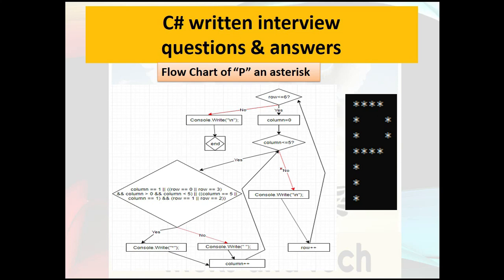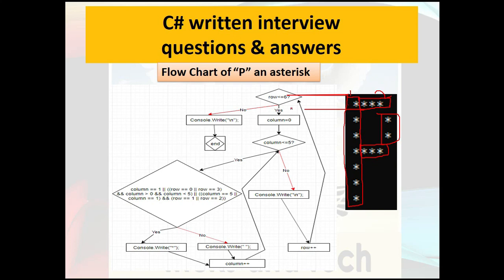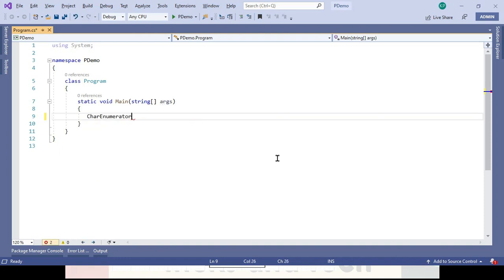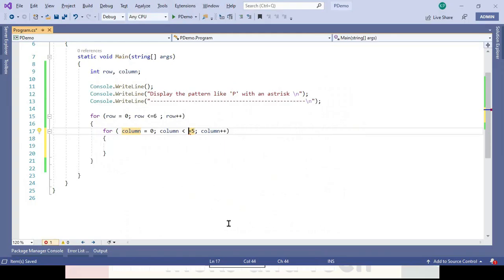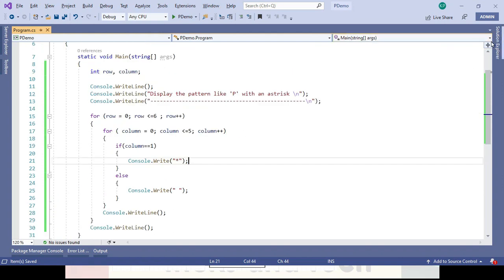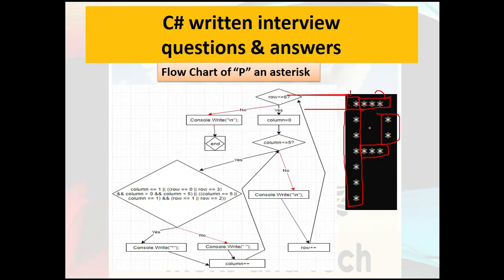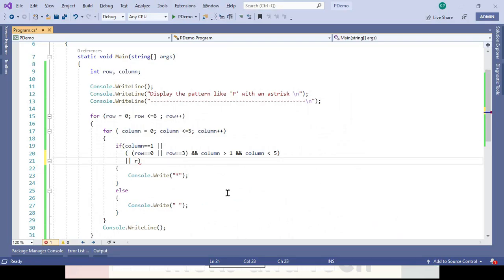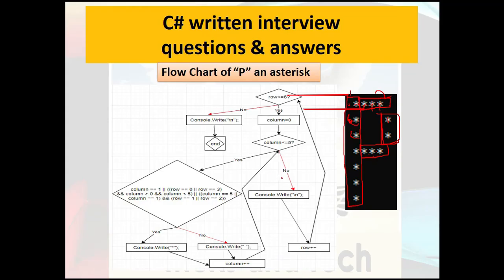C# Alphabet Pattern (Letter P) with Asterisks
Join us on an exciting coding adventure as we guide you through the creation of a captivating Alphabet Pattern featuring the letter 'P' using asterisks in C#. Whether you're a coding novice or an experienced developer, our step-by-step tutorial has something for everyone. While crafting this unique text art design, you'll also acquire a solid foundation in the basics of C# programming. Impress your friends with your coding skills and embrace the fun and challenge of this engaging programming exercise. Come along on this creative journey and unlock your coding potential with C# Alphabet Pattern 'P'!.

Embark on an exciting journey into the world of C# programming with our easy-to-follow tutorial on crafting a captivating Alphabet Pattern 'P' using asterisks. Whether you're a beginner or an experienced coder, our step-by-step guide ensures you can create this visually appealing pattern effortlessly. This project not only promises fun but also serves as an excellent gateway to understanding the fundamentals of C# programming. As you follow along, you'll gain valuable coding skills while producing a unique and creative text art design that's sure to impress your friends. So, embrace this engaging programming exercise, and showcase your coding prowess on platforms like YouTube with C# Alphabet Pattern 'P.' Let your creativity shine and join us on this exciting coding adventure!

C# Alphabet Pattern P with Asterisks - Easy Tutorial.
How to Create an Alphabet Pattern P in C# with Asterisks.
C# Alphabet Pattern P - Step-by-Step Guide.
Generate an Alphabet Pattern P in C# with Asterisks.
C# Alphabet Pattern P - Beginners Tutorial.
C# Alphabet Pattern P - Easy and Fun Programming Project.
Learn How to Create an Alphabet Pattern P in C# with Asterisks.
C# Alphabet Pattern P - Create a Cool Text Art Design.
C# Alphabet Pattern P - Impress Your Friends with Your Coding Skills.
C# Alphabet Pattern P - Fun and Challenging Programming Exercise.
C# Alphabet Pattern P - Learn the Basics of C# Programming.
C# Alphabet Pattern P - Create a Unique and Creative Text Art Design.
C# Alphabet Pattern P - Show Off Your Programming Skills on YouTube.